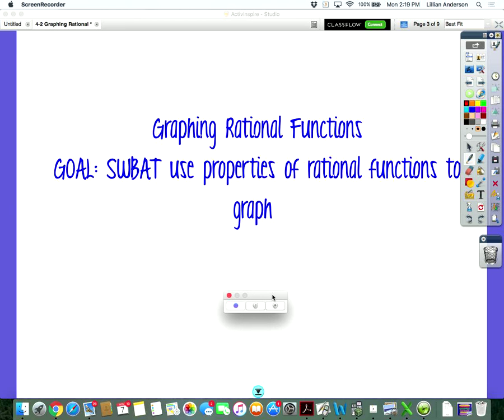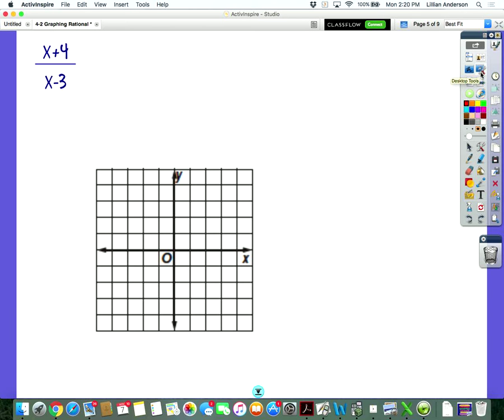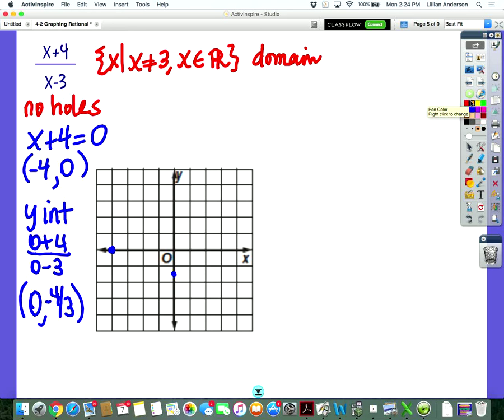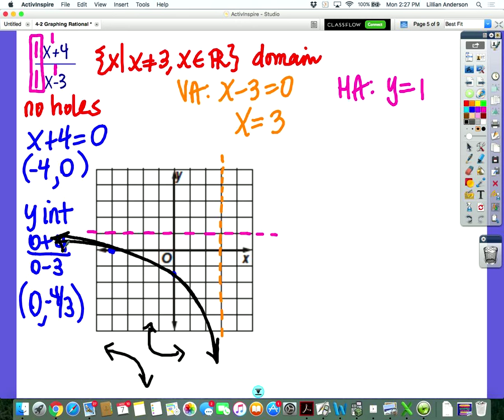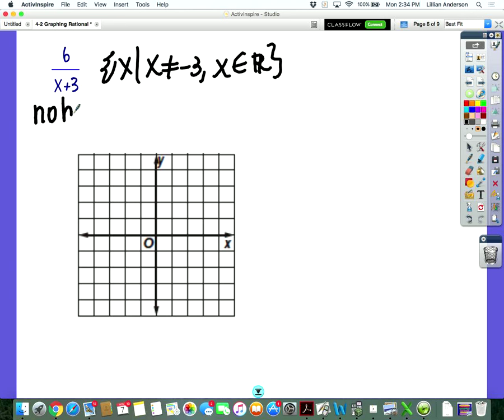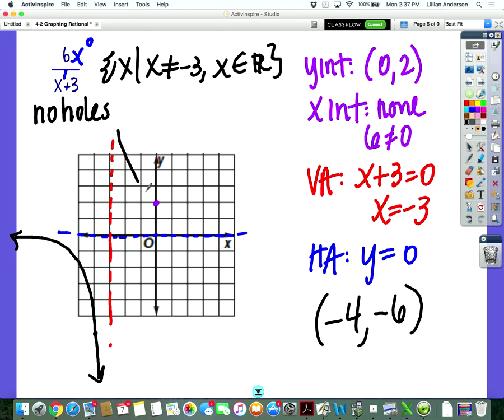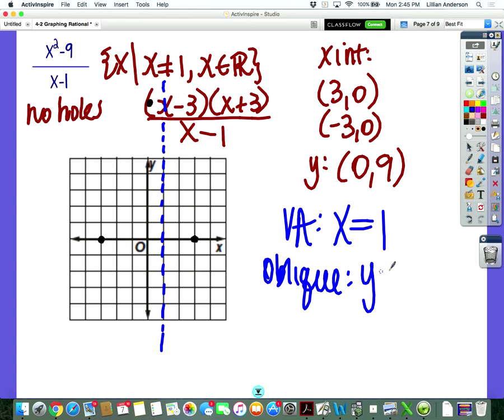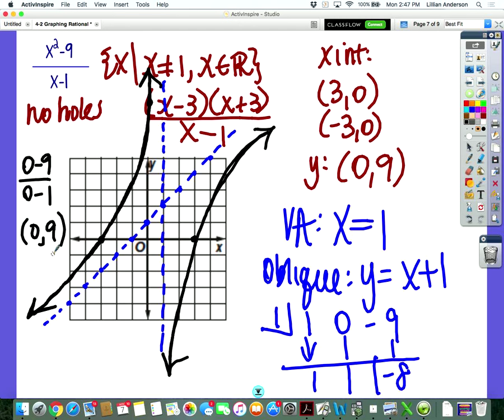Graphing Rational Functions